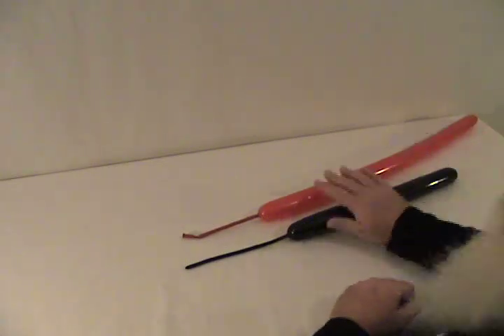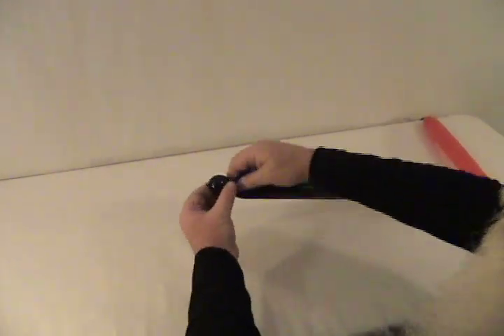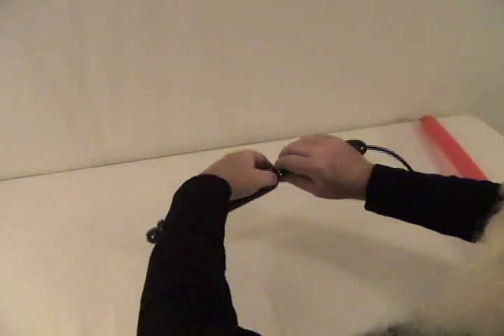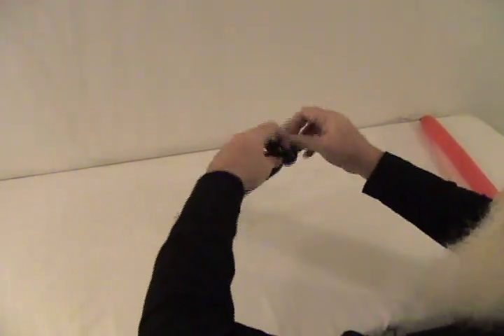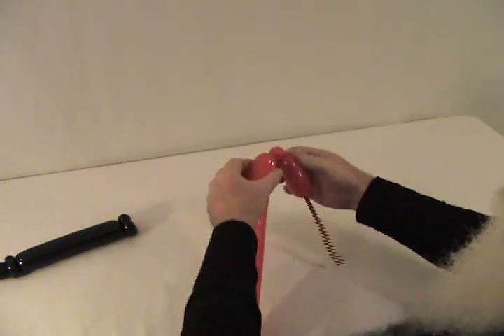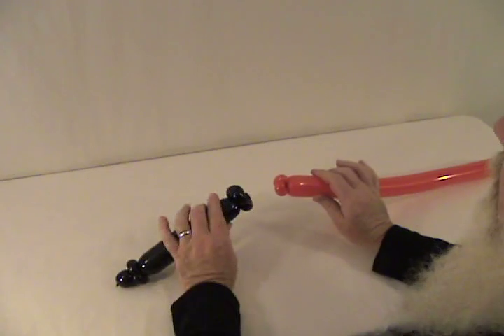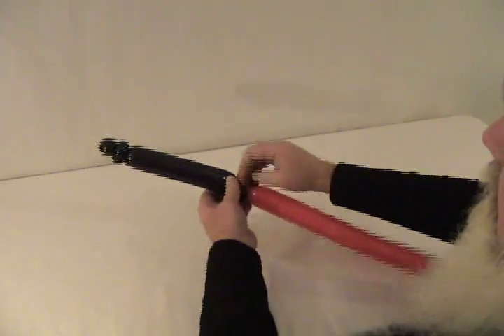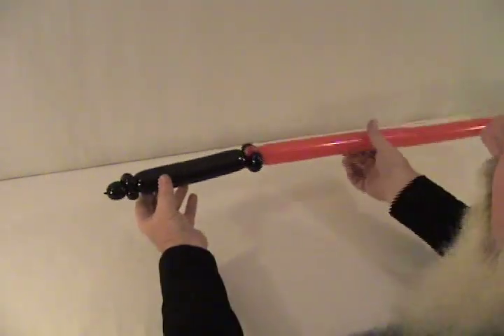Learn how to make a balloon animal Light Saber using balloon twisting